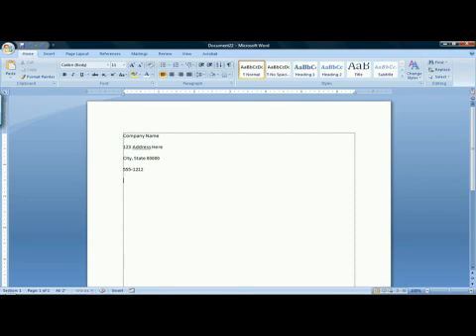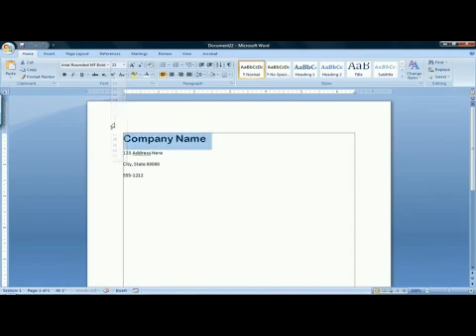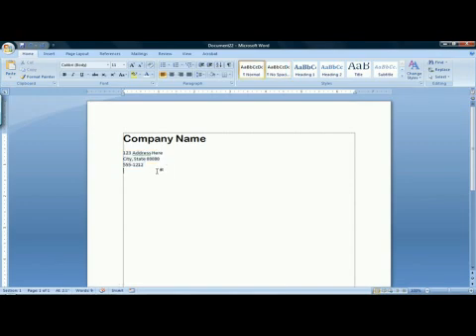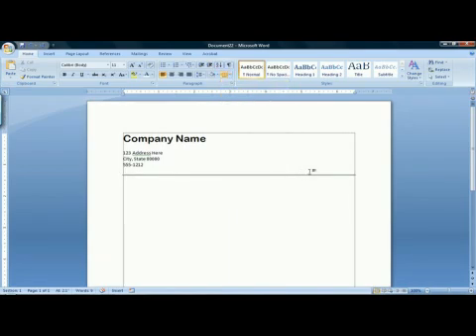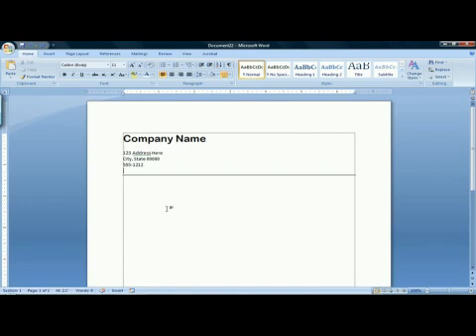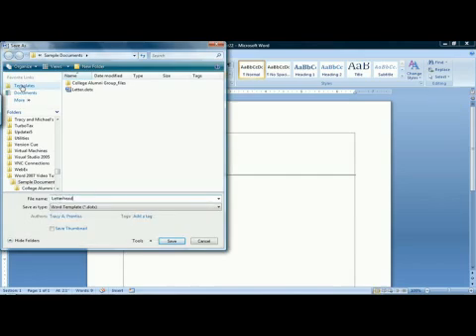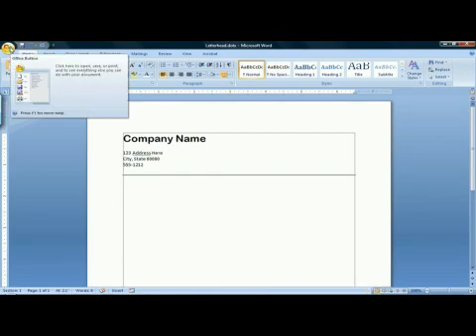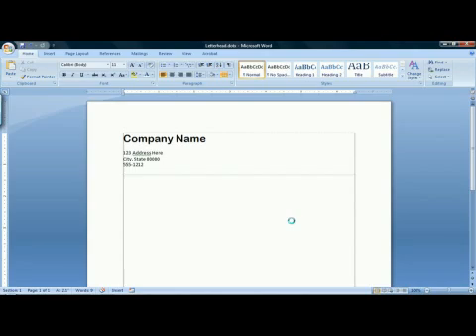How to Create a Letterhead in Microsoft Word 2007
How to Create a Letterhead in Microsoft Word 2007. Part of the series: Microsoft Word 2007 Tutorial. When making a letterhead in Microsoft Word, it is a good idea to save the document as a template so that the letterhead can be used repeatedly for different documents. Format a letterhead in Word 2007 with help from a computer applications consultant in this free video about using desktop publishing software.